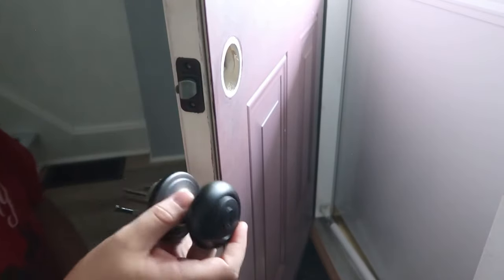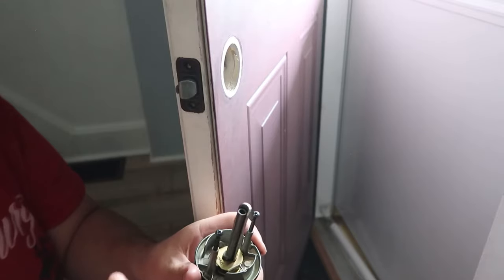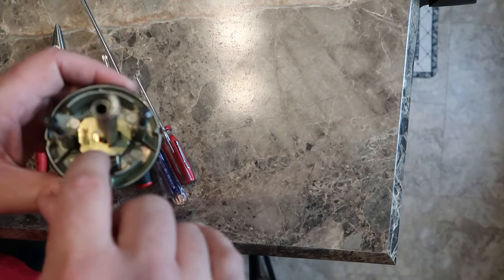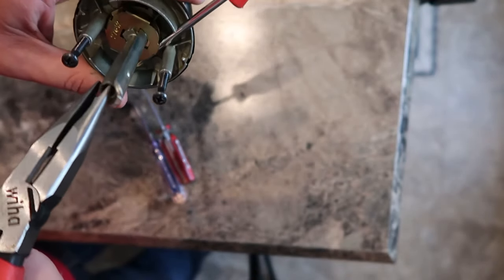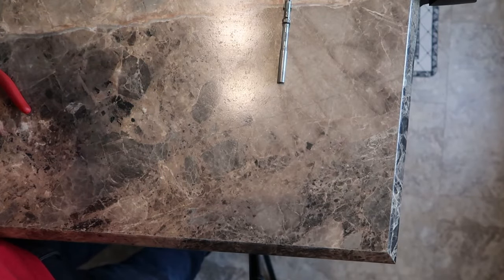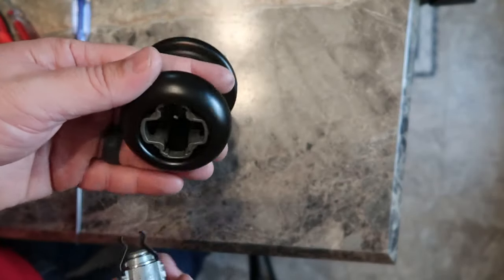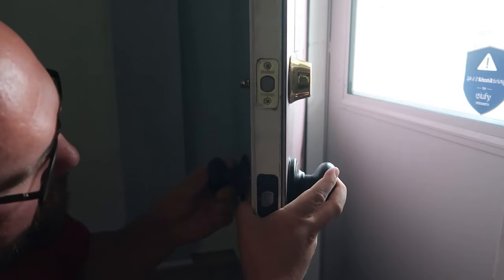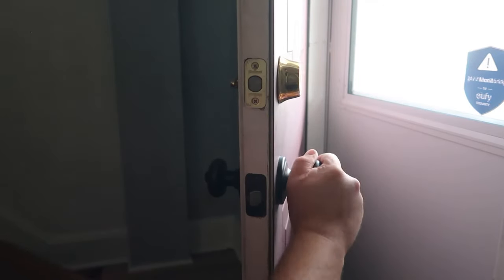HOW TO FIX Upside Down Kwikset Key cylinder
In today's video I show you how to fix a Kwikset doorknob that has an upside down key slot. This works with almost any Kwikset door knob made in the past 10 years. This can be used on door knobs that were already installed, and for new ones that you're installing today.
I believe that you shouldn't need specialty tools to fix everything in your home, and sometimes you have tools that will get the job done without those specialty tools.

360 Floodlight Cam
Solar Camera
Smart Locks
Smart Door Handle